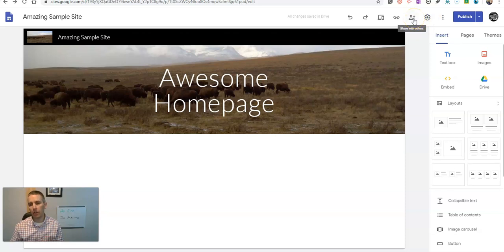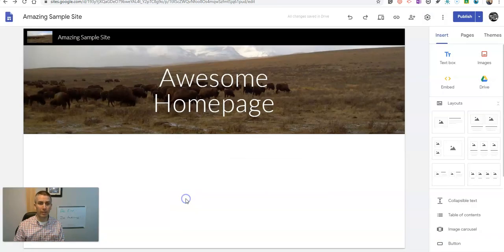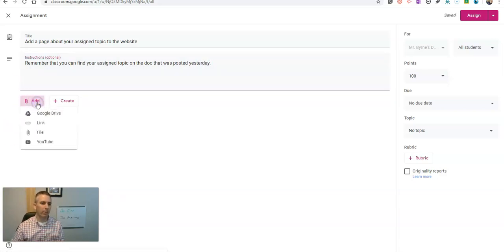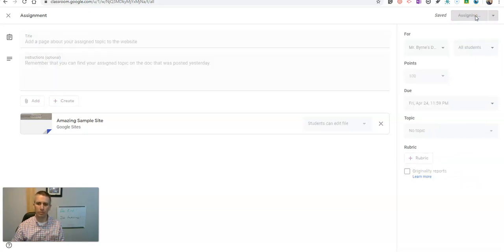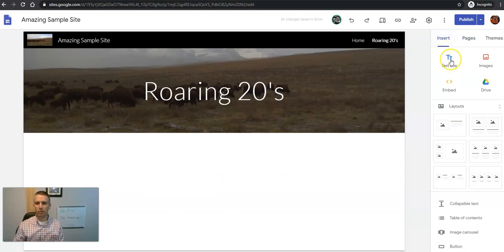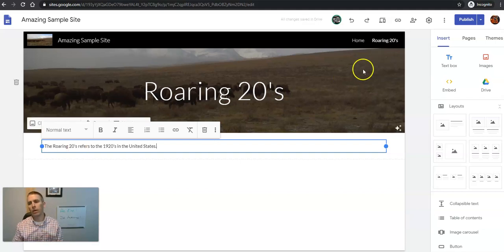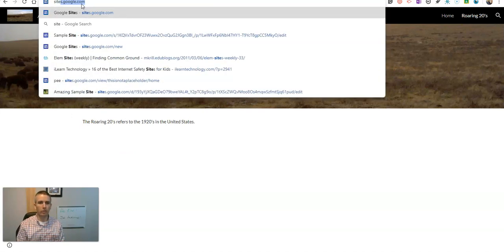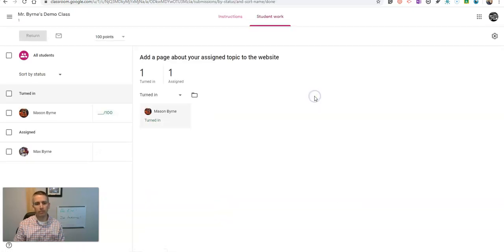How to Enable Collaboration on Google Sites via Google Classroom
Here's how you can use Google Classroom to enable collaboration on Google Sites.